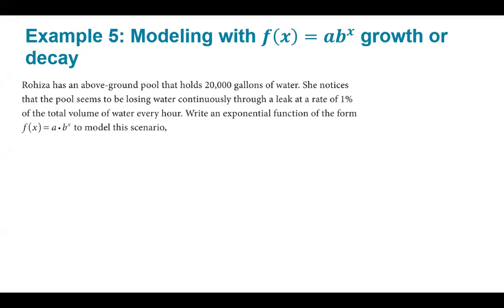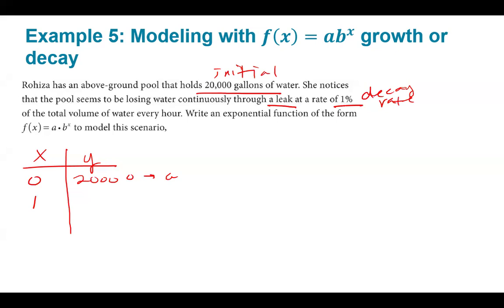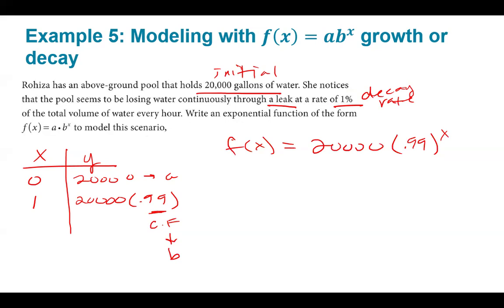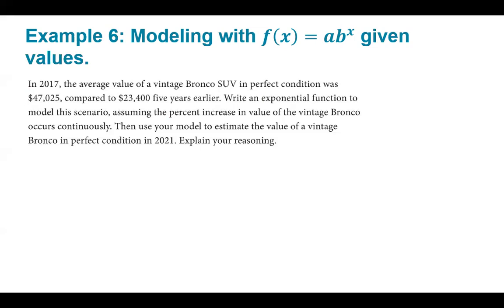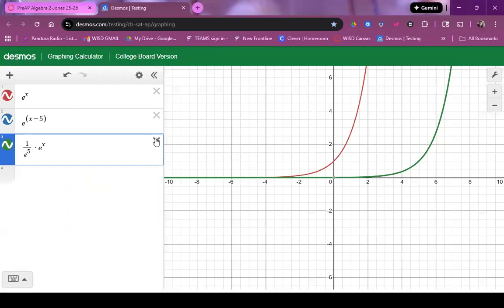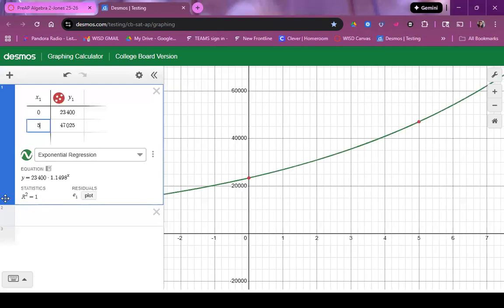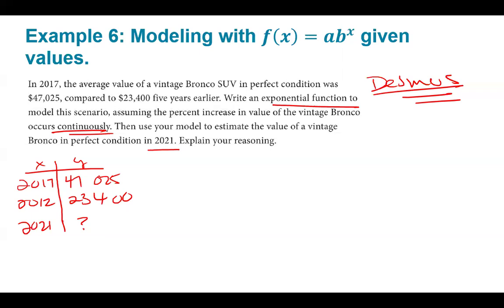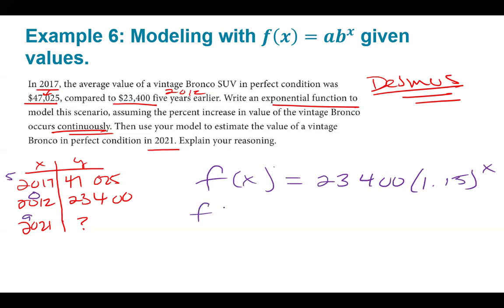3A.1 Exponential with Natural Base PART 3